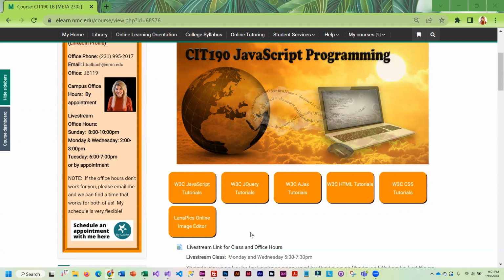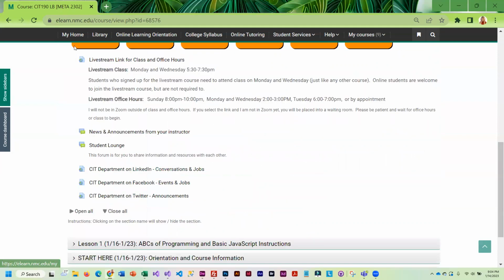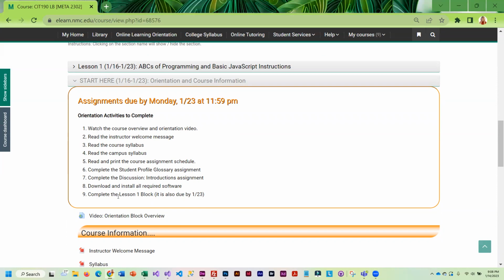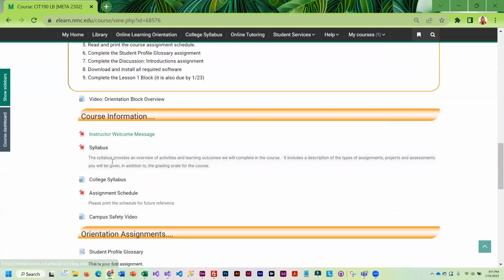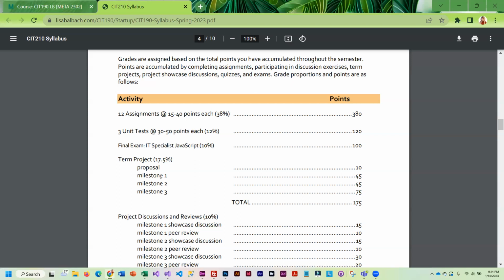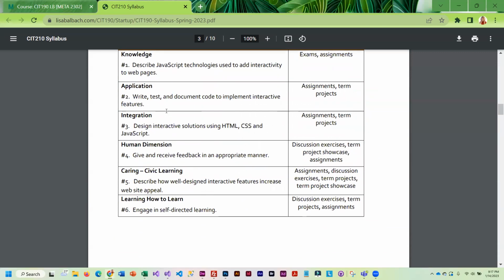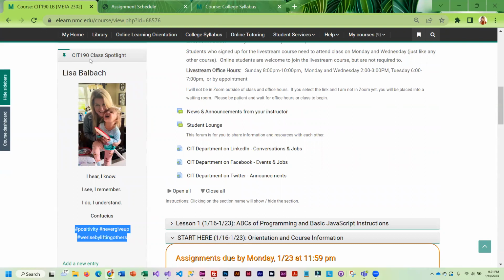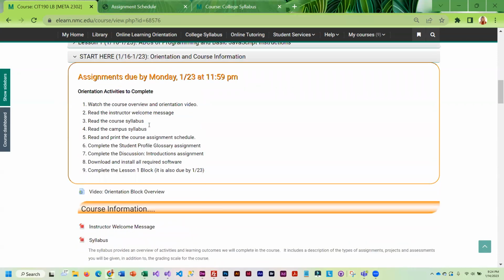CIT190 Orientation and Course Overview Spring 2023